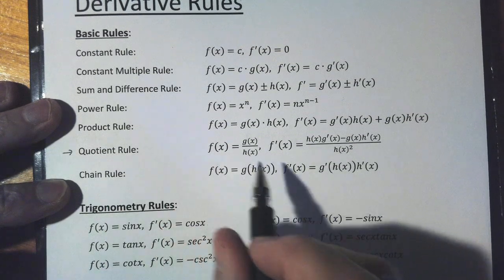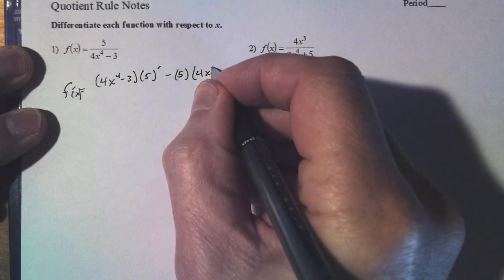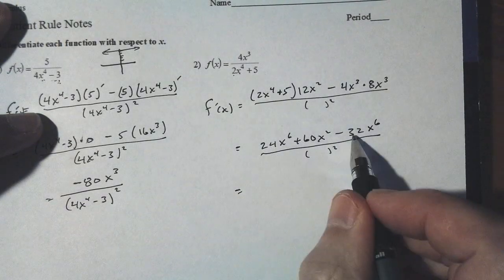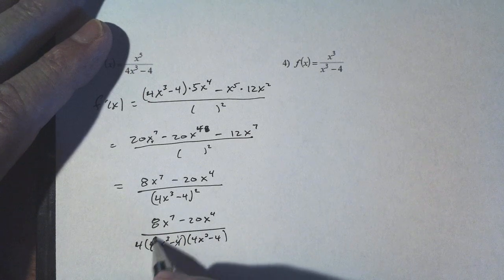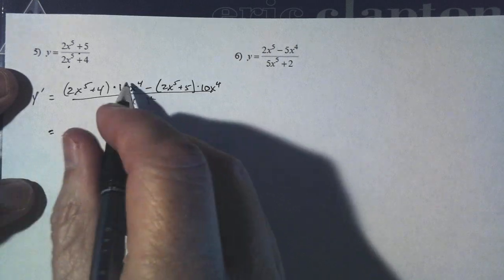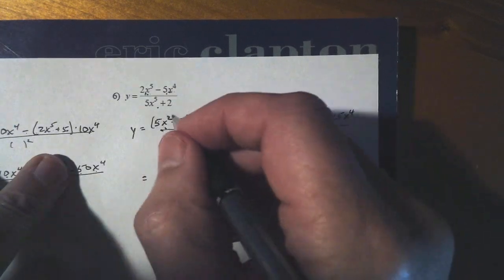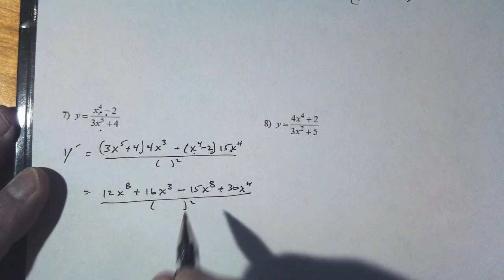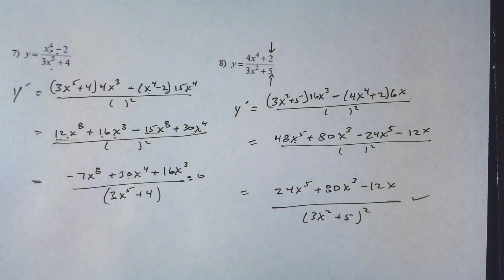Quotient Rule Notes